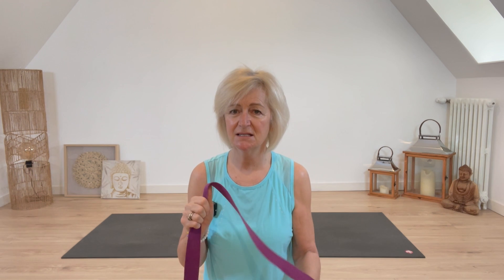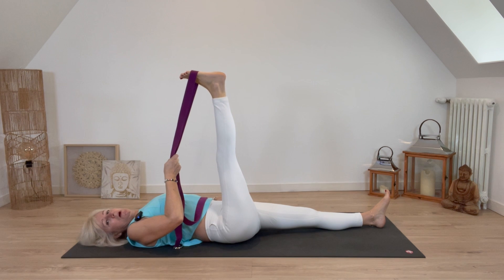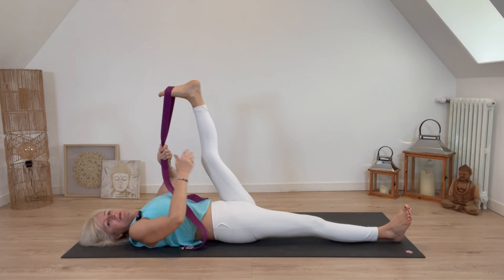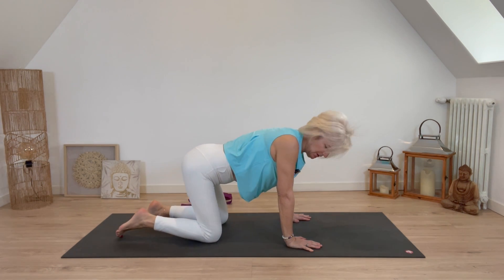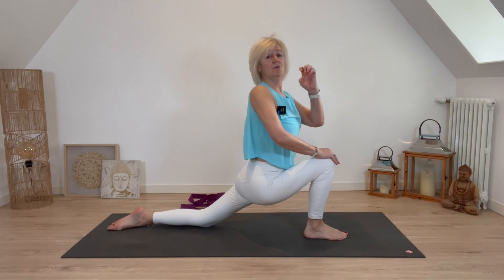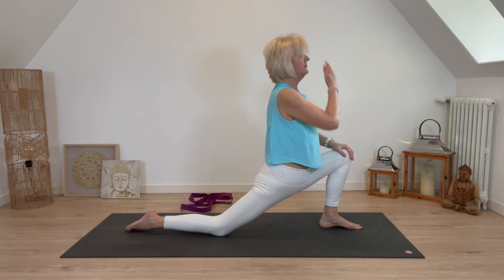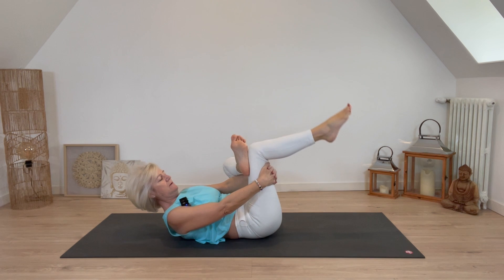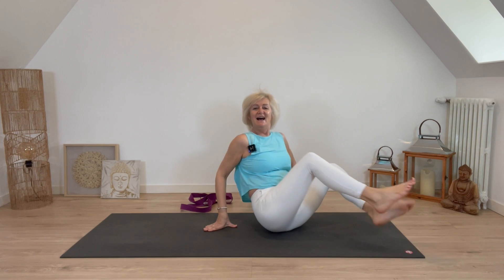Menopause Hip Pain Relief: 10 Minute Hip Stretches 🧘‍♀️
Is menopause hip pain getting you down? Are sore hips affecting your day-to-day activities? Struggling to find time to ease achy hips? This simple 10-minute hip stretches will provide hip pain relief and fluidity to the hip area.

In perimenopause, the loss of estrogen can cause severe joint pain and tight hips. This can impede our hip mobility; making everyday tasks like sitting, bending, and even lying down, quite uncomfortable. It’s also common for our hips to be quite stiff when we first wake up in the morning or after a long day on our feet making it hard to get going.

Yoga for menopause joint pain is a key part of menopause yoga and these gentle hip stretches target both the hip area and surrounding muscle groups to provide effective hip pain relief for tight hip flexors and hip joint pain.

So, say goodbye to hip pain during menopause and keep your body healthy and happy during menopause with these quick 10-minute stretches that are ideal for yoga beginners practicing at home. This sequence can be practiced daily without taking up too much time or effort, it involves no standing, and it's the perfect beginner yoga for managing hip pain at home.

NB you will need a yoga strap (or soft belt) for this practice.

💬 Leave a comment to share your biggest takeaway from the video
🔔 Don’t forget to click on the bell to make sure you get notified of my next video

New to yoga? 🤔
Start today by learning all the benefits of yoga and why this ancient practice could transform your menopause symptoms too.

Who am I? I'm a full certified Menopause Yoga teacher - one of only 600 teachers worldwide - and I help women navigate menopause and beyond with yoga and other holistic solutions. Want to learn more about relieving your menopause symptoms with yoga and getting result on the mat?